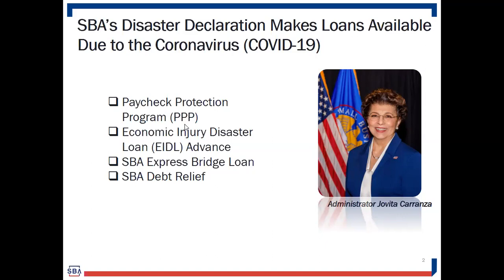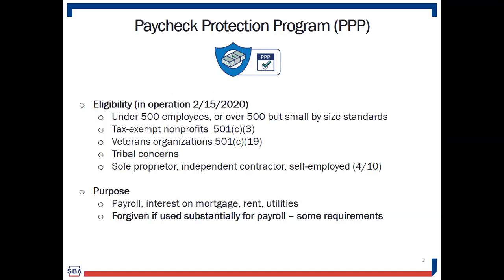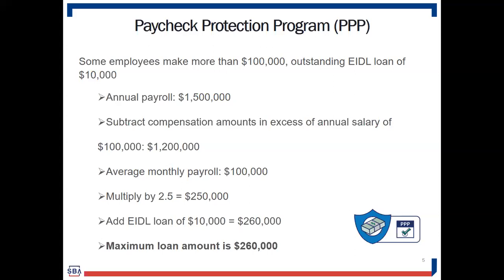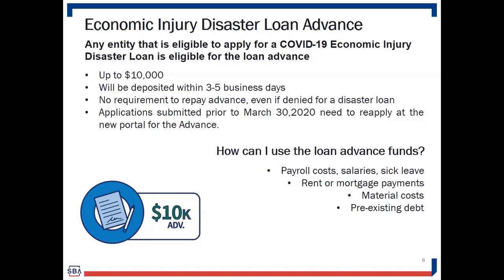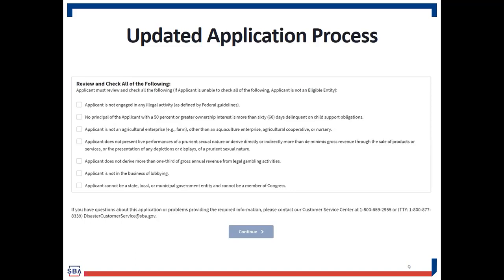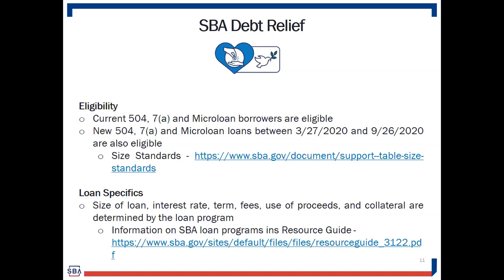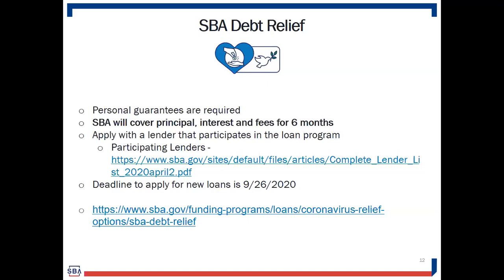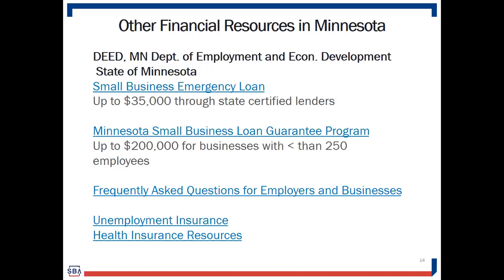4.8.2020 webinar on SBA Resources During COVID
The SBDC is a nationwide program funded in part through a Cooperative Agreement with the U.S. Small Business Administration, Minnesota Department of Employment and Economic Development and regional support partners. The SBDCs provide a vast array of technical assistance to small businesses and aspiring entrepreneurs. Our clients receive no cost, extensive, one-on-one, long-term professional business advising, low-cost training and other services in the areas of business plans, manufacturing assistance, financial packaging and lending assistance, exporting and importing support, disaster recovery assistance, procurement and contracting aid and market research services.
If you need assistance, please register for no-cost consulting at westcentralmnsbdc.com or contact our office located at the Offutt School of Business, Concordia College, to discuss your needs and learn how we might be able to help!

The West Central Minnesota Small Business Development Center does not endorse any products, processes, or services.